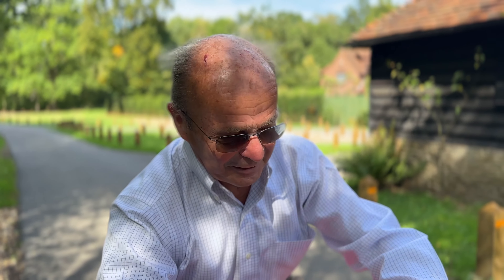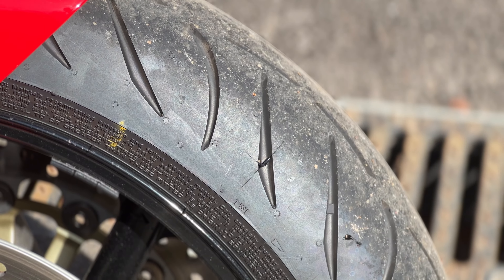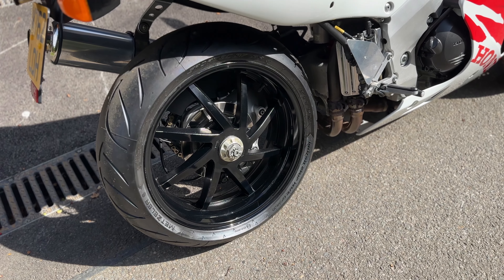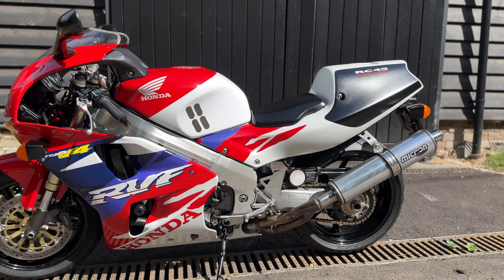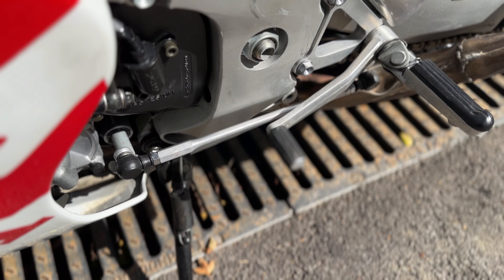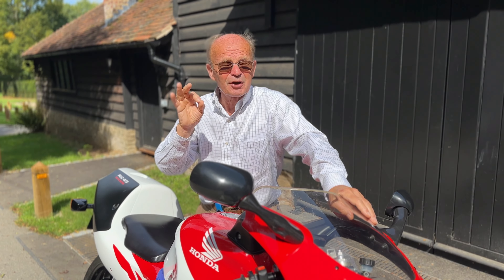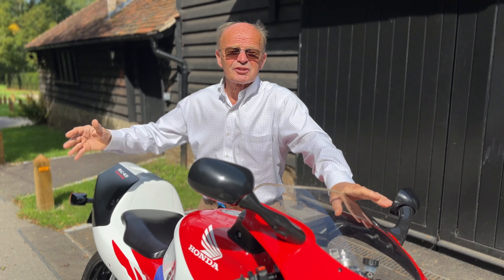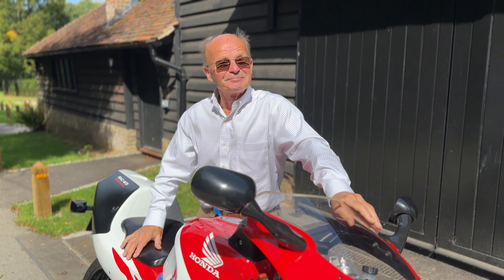RC45 FOR SALE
I am selling my RC45 on Ebay